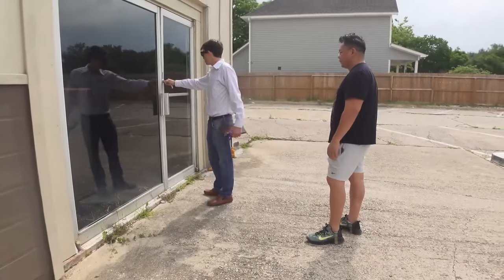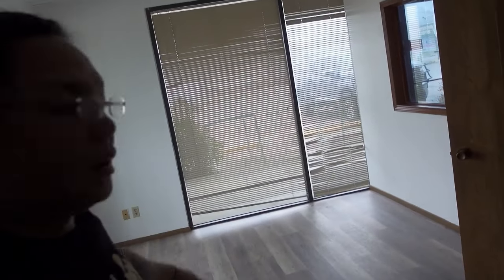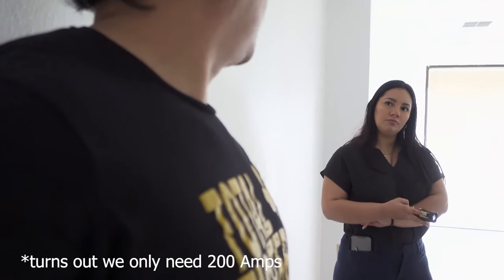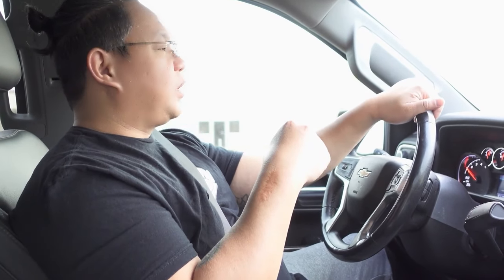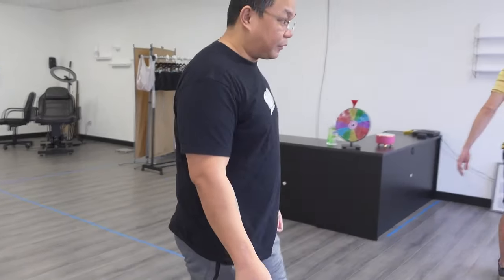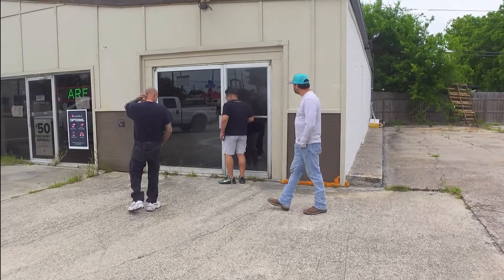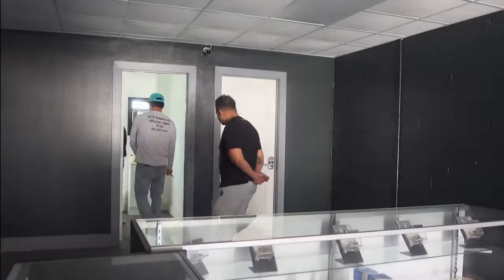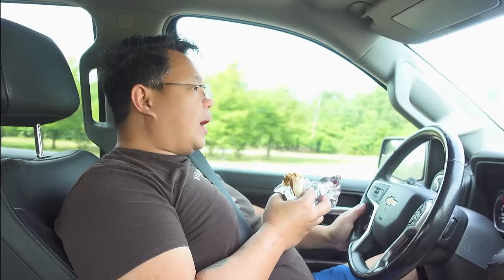Merch Studio: DTF Printing Business I Gets Out of the Garage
If you're interested in starting your own merch printing business, then you need to watch this video! We'll share tips on how to move your business out of your home and into a shop, while also highlighting the benefits of doing this. By watching this video, you'll be well on your way to starting your own merch printing business!